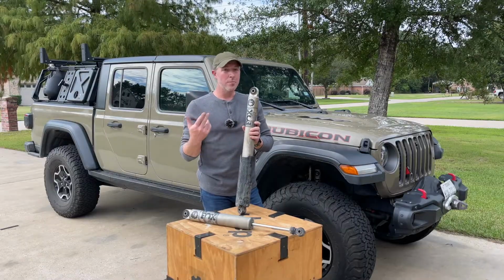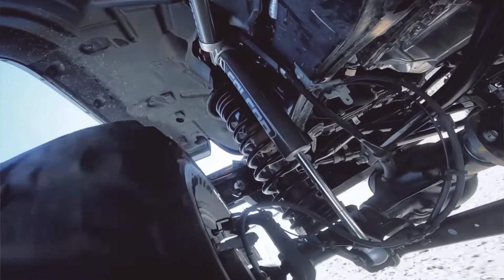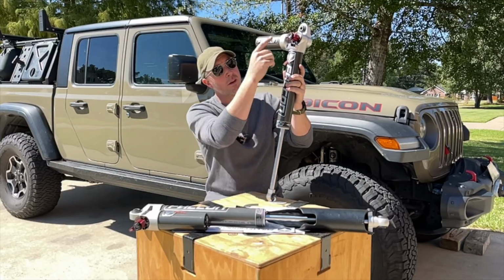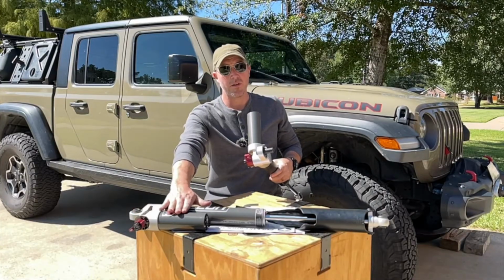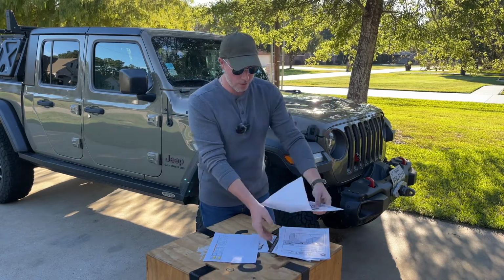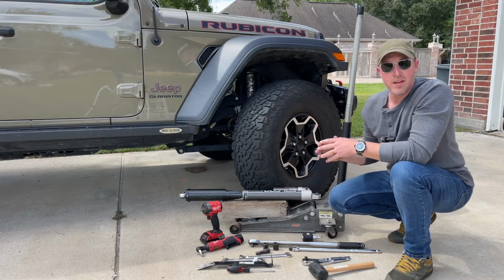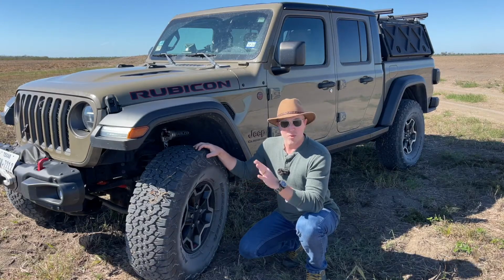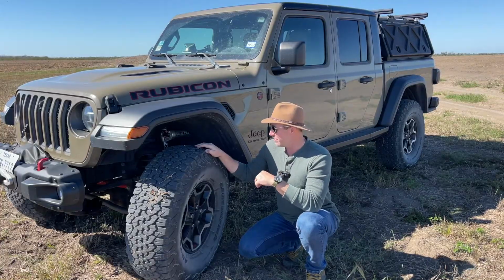Falcon SP2 3.3 Piggyback Shock Install & Evaluation for Jeep JL & JT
In today's video we do an install and evaluation of the Falcon SP2 3.3 Piggyback shocks to replace the tired Fox shocks that come with the Mopar lift. Hands down this has been one of the best upgrades to our JT build.

Tools:
Wrench/socket sizes-
Torque Wrench capable of 100ft/lbs- front @ 56 ft/lbs, rear @ 100 ft/lbs

Bad Attitude Off Road
phone, text, or email
Jason Viapiano

Falcon SP2 3.3 (2"-3") JT
Falcon SP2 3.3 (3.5"-5) JT
Falcon SP2 3.3 (2"-3") JL
Falcon SP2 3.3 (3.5"-5) JL
Falcon SP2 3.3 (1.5"-2.5") JK

Video Timestamp:
Intro- 0:00
Opening- 1:55
Why we're at this point- 2:40
Falcon Shock Talk- 8:40
Whats in the Box- 13:47
Tools- 17:01
Shock Install- 19:01
Bounce Test- 21:32
Evaluation- 21:42
Closing- 26:12

If you enjoy watching our content you may enjoy some of the youtuber's we watch.